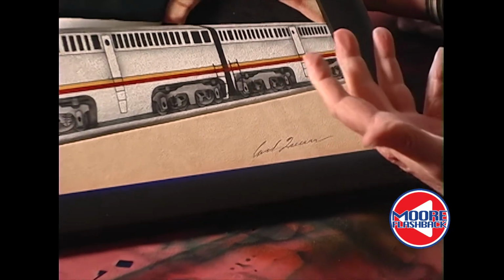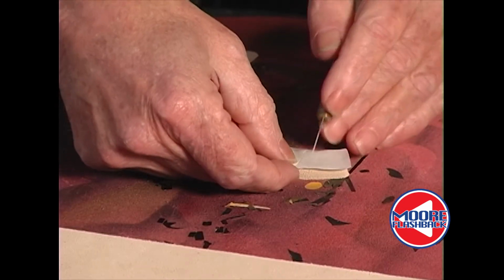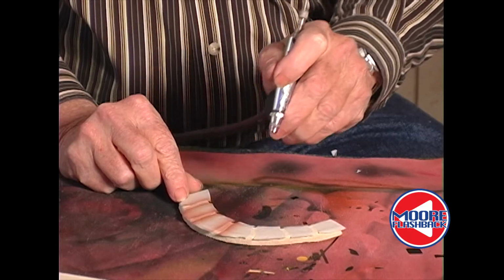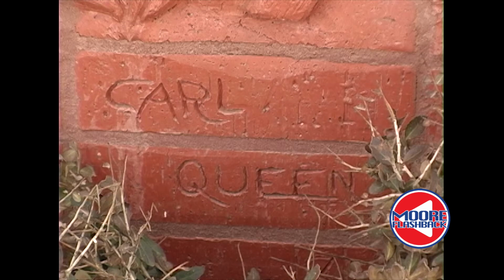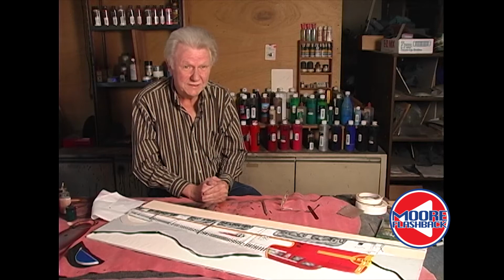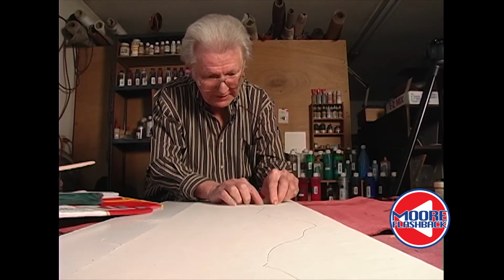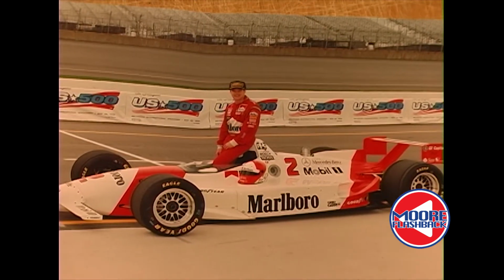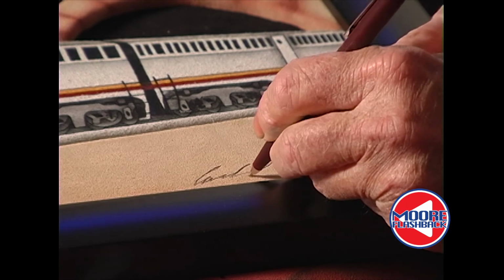Moore Flashback: Carl Queen Art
Revisiting a Moore artist who turns leather into works of automotive art.